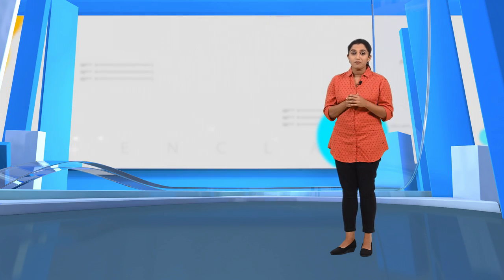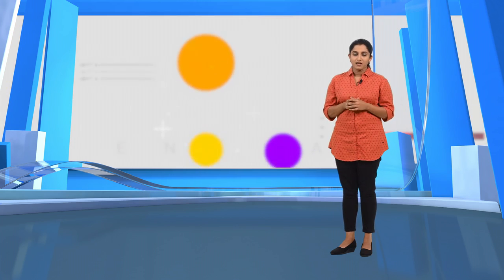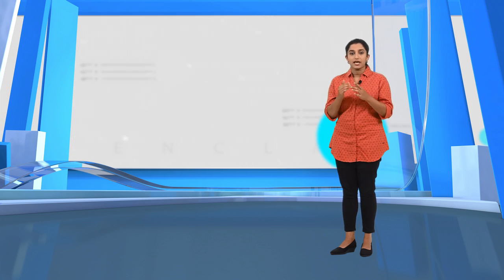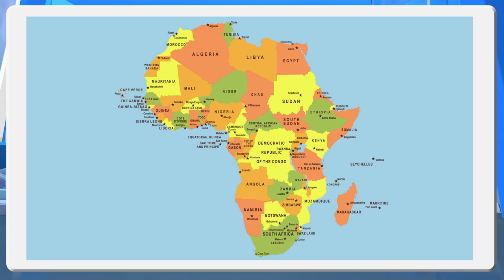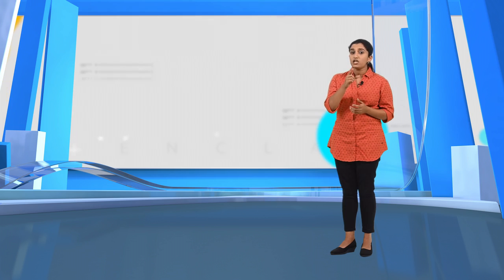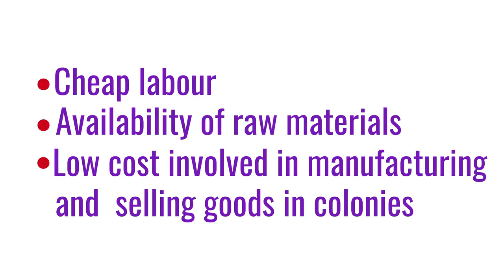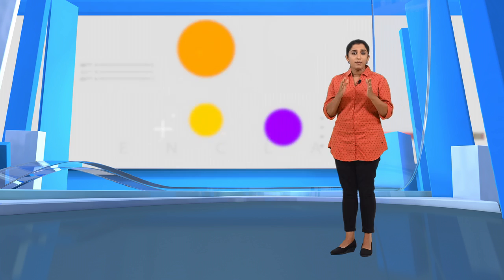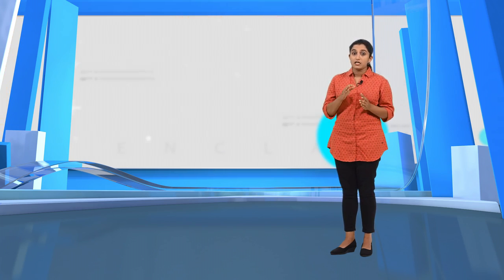FROM CAPITALISM TO IMPERIALISM | CLASS 10 | HISTORY | ENGLISH MEDIUM | Learn With Enclaps